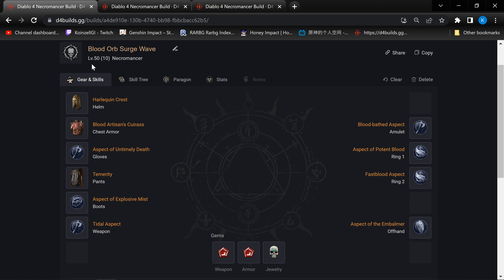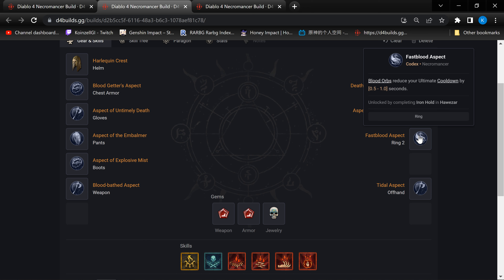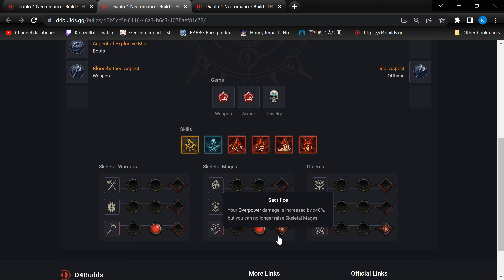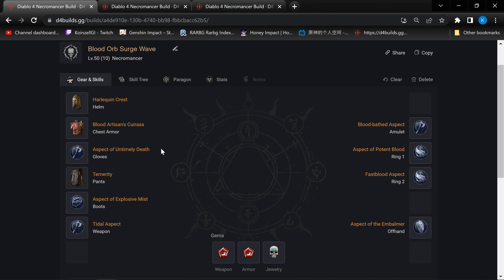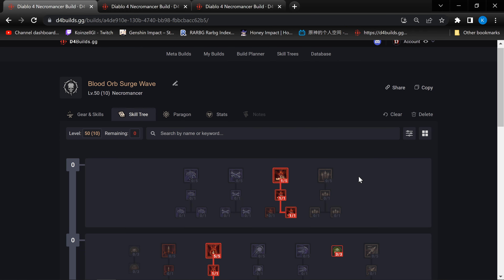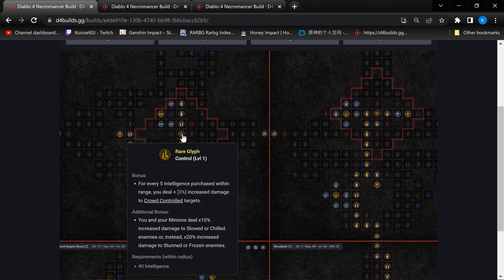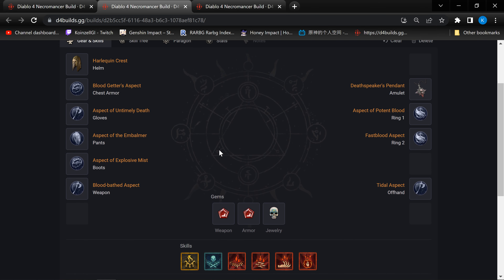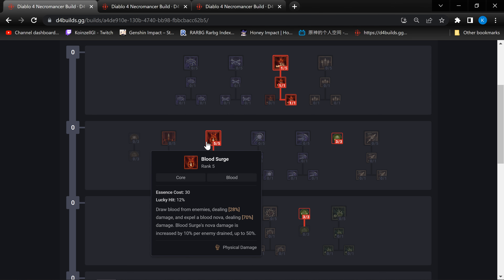Diablo 4 Necro Blood Wave Builds + Paragon Optimization!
0:00 Intro + Blood Wave Army vs Blood Surge Army
13:33 Blood Wave + Blood Surge Gameplay / Rotation
16:15 Blood Wave Solo Gear & Sacrifice Options
21:06 Blood Wave Skill Tree
24:12 Blood Wave Paragon Board
31:39 Blood Lance vs Blood Surge
37:10 Best Blood Build IMO
37:33 Next Video + Outro

As always, if you like the video, like and subscribe for more, and feel free to let me know what content you would want, and I'll look into providing them accordingly! You can also use Super Thanks! to support me if you feel my content has been helpful to you :)

Thanks!